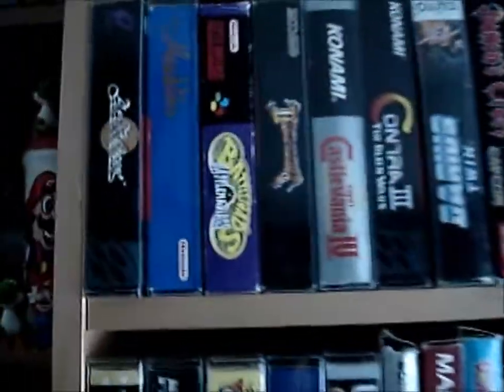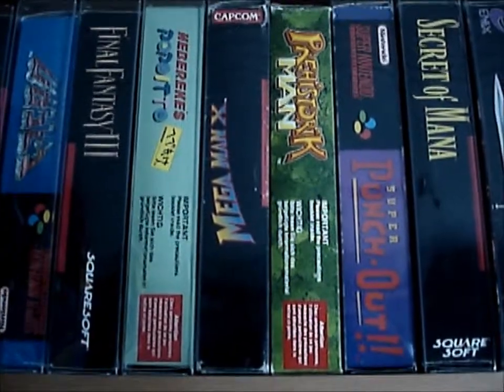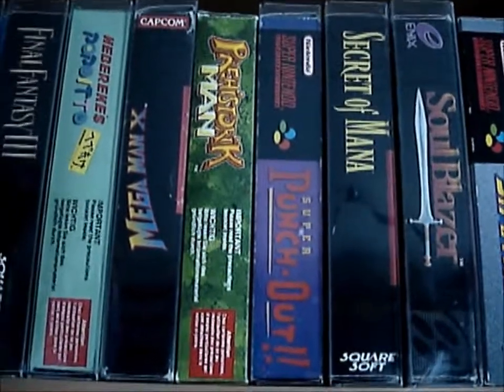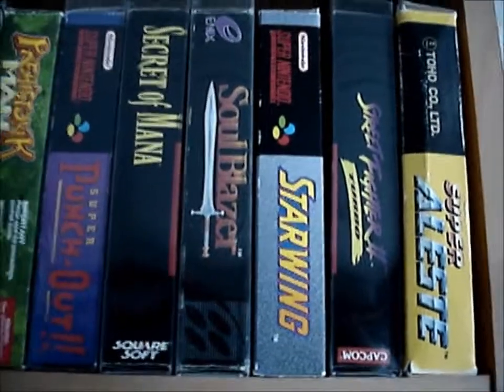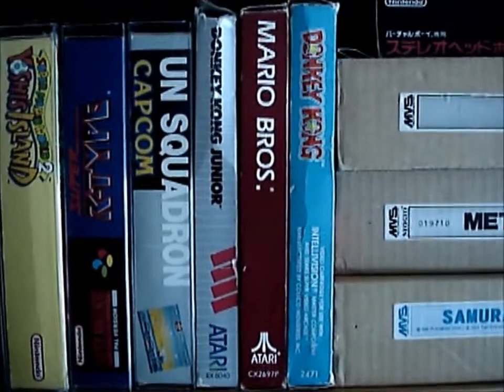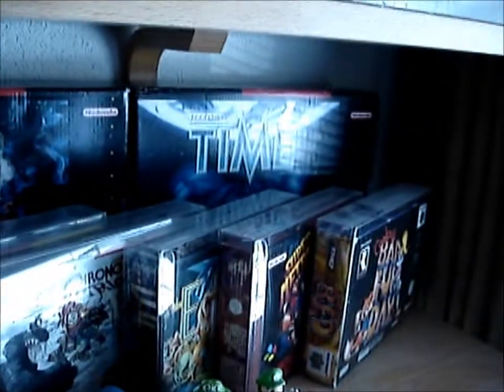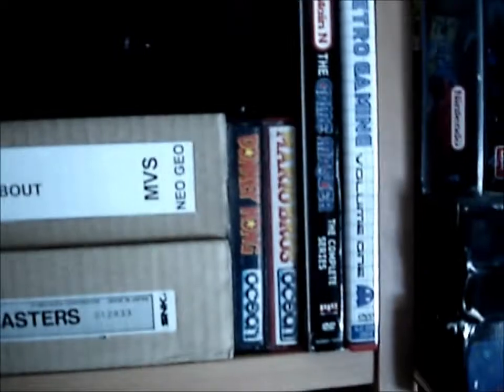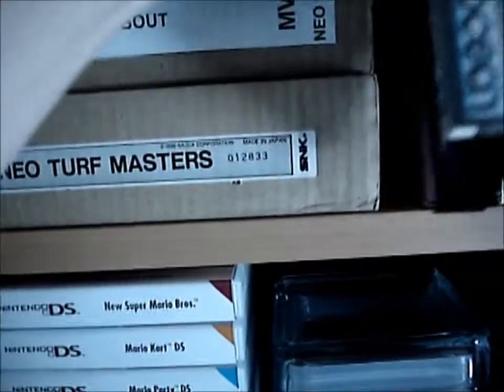Dr. Retro's Video Game Collection Tour Part I: SNES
check the channel for updated collection videos!

In this series Xed from PlaystationCollecting.com takes you on a stroll through his video game collection.
In this episode we visit the Super Nintendo (SNES) and Neo Geo section!

Check out the channel for more Playstation videos and be sure to check out our community @